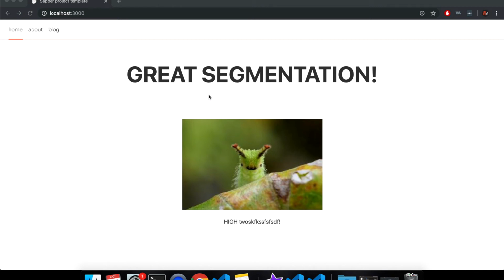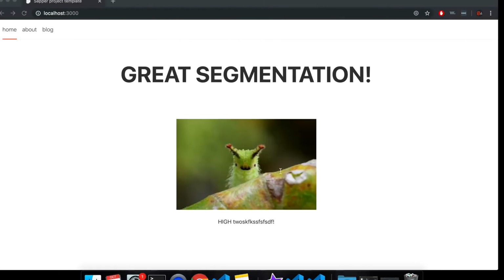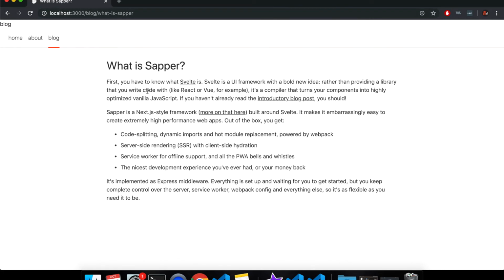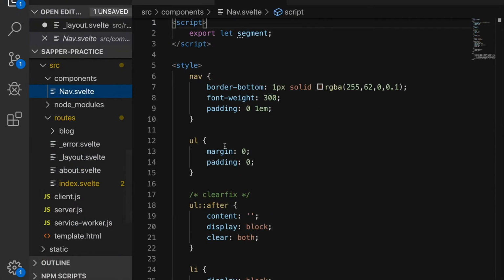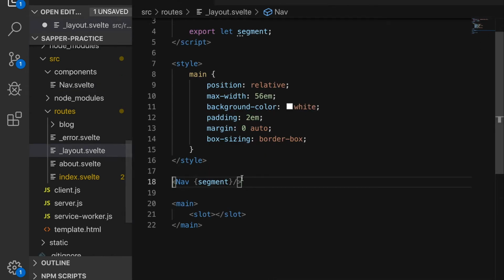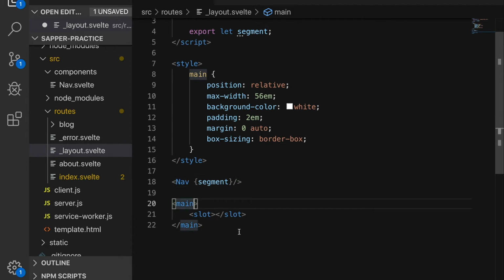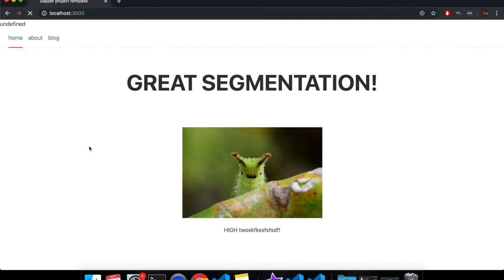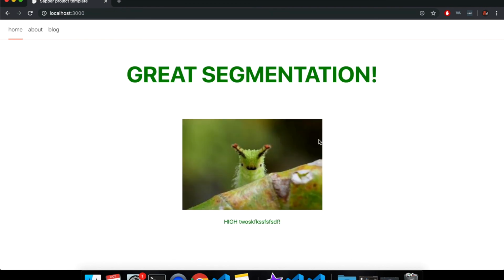Sapper - Segment variable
What is the segment variable? Spoiler alert: it is the name of the page/url that you are on!